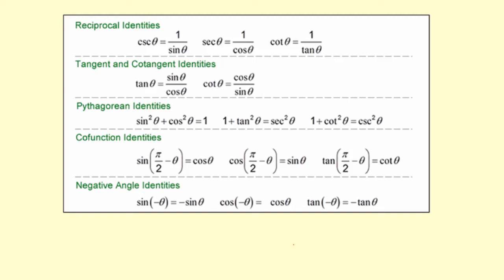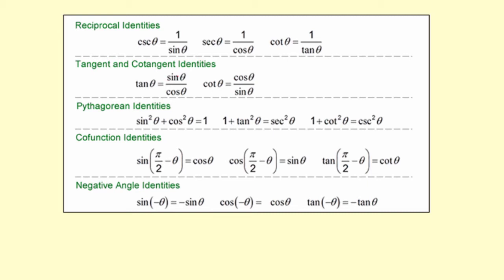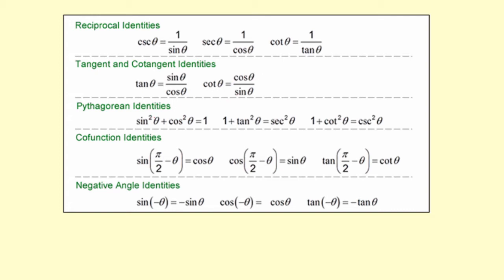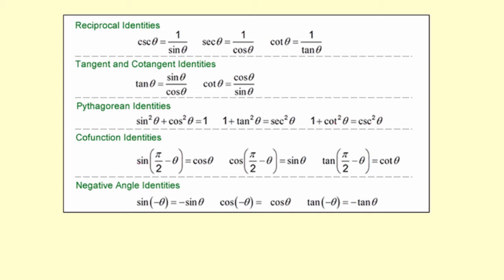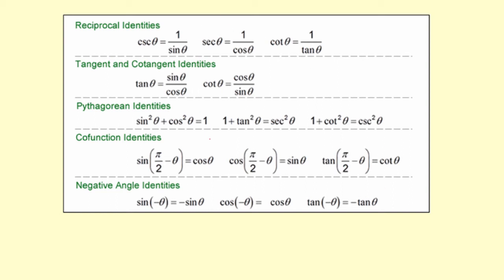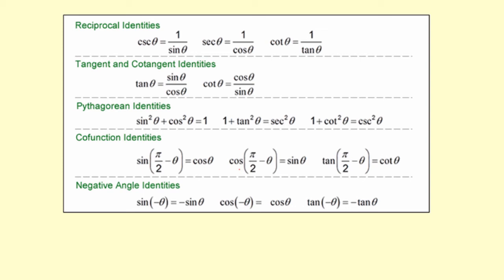Big Picture Trig Identities